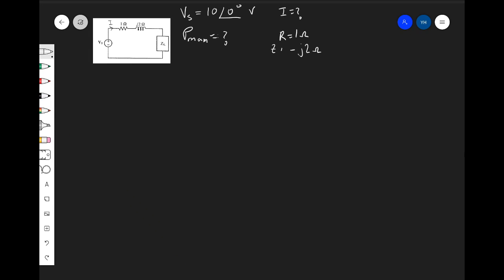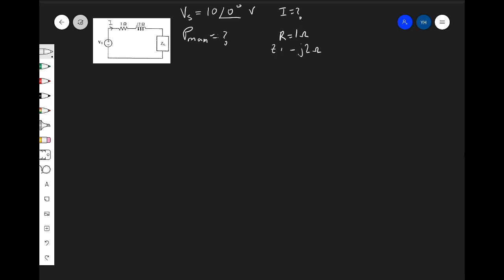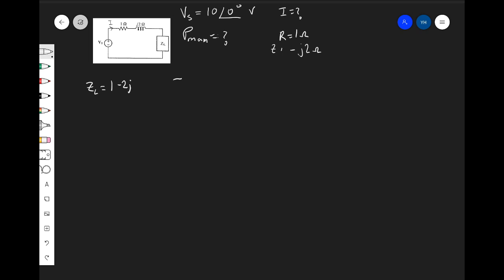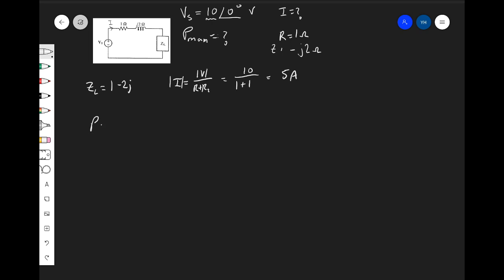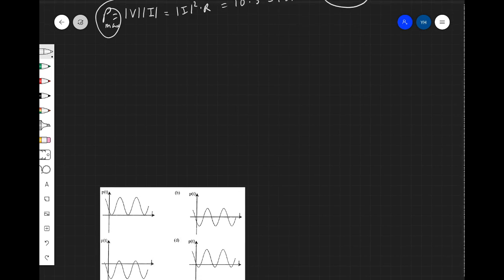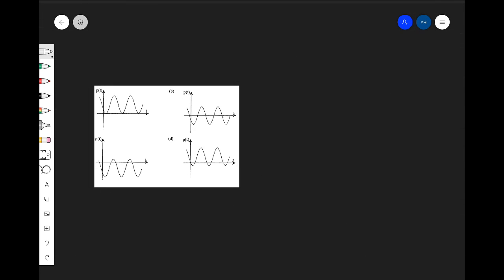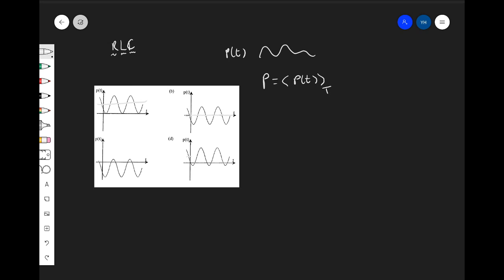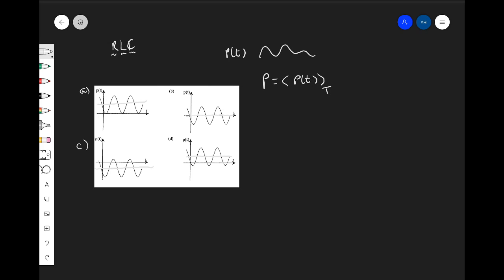Circuits 1 - Maximum Power Delivered By Voltage Source - Electrical Engineering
Potential test problem asking you to solve for maximum power delivered by a voltage source.

Also quick explanation to understanding load instant and average power.